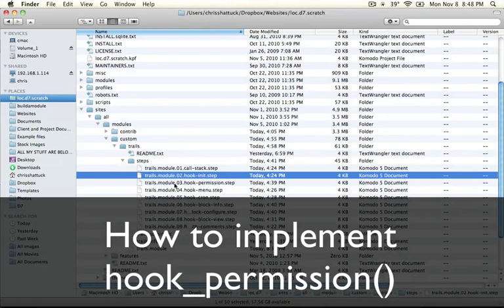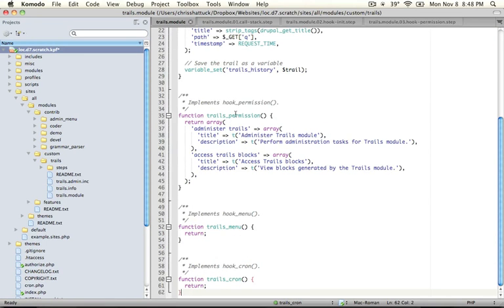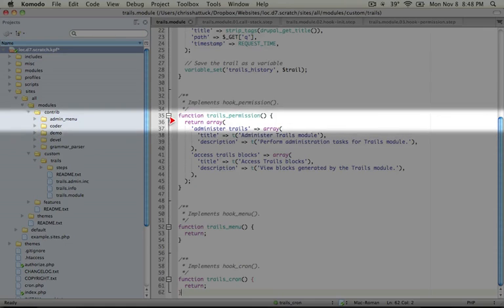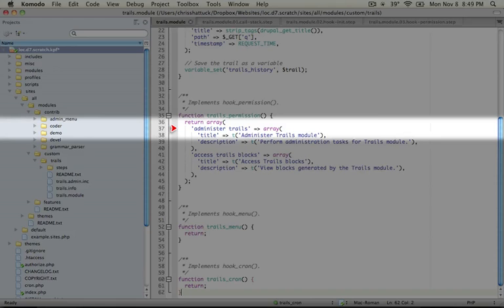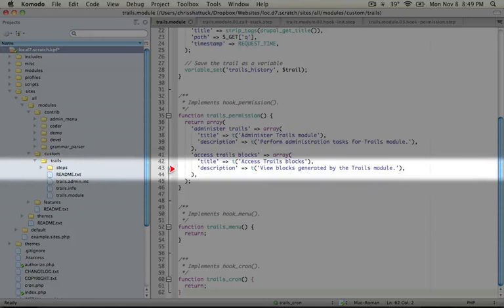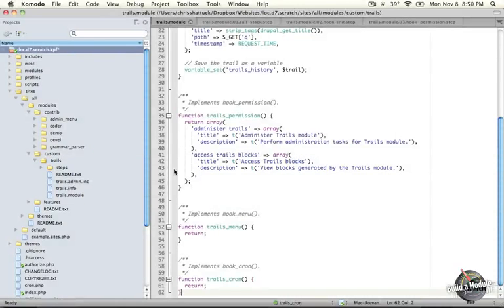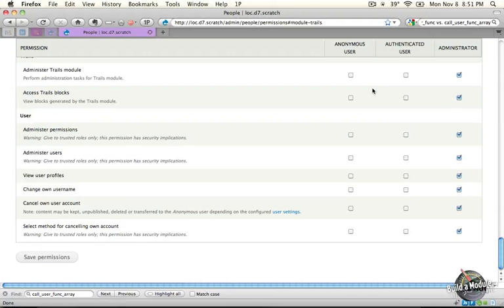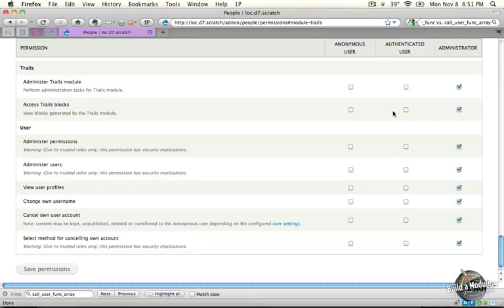19. How to implement hook_permission() (a Drupal how-to)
Here's a short excerpt from the video: "Let's go ahead and open up the third version of the "trails module". It's labeled with "hook_permission" And lets copy this and paste it into our "trails dot module" file overriding everything else. I'm going to save it. Ok. So this version adds some data to the "trails_permission" function or the "hook_permission" function. "Hook_permission" allows us to define particular permissions that we can then use to restrict access for users to different areas of the site or different functionality. So,..."